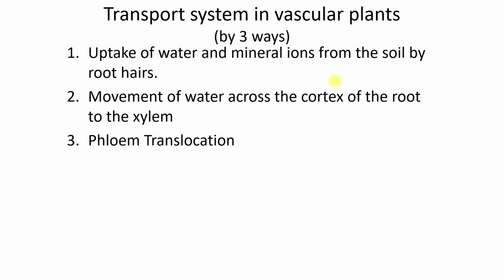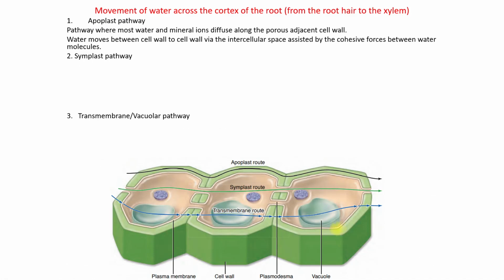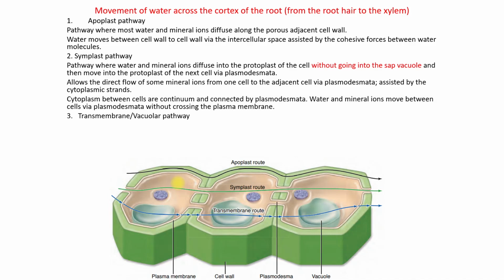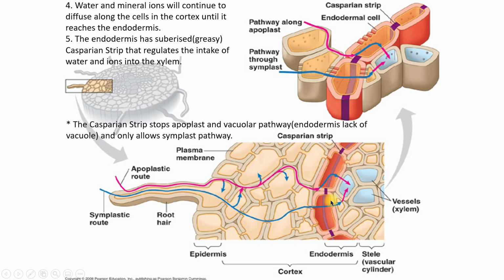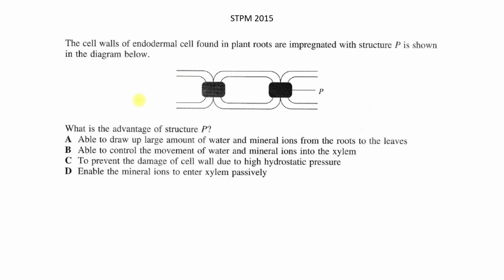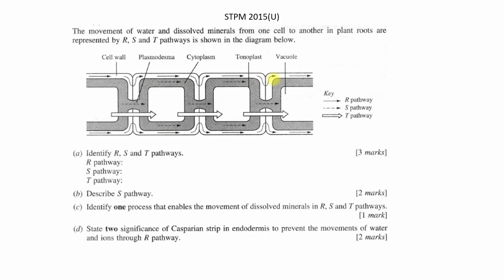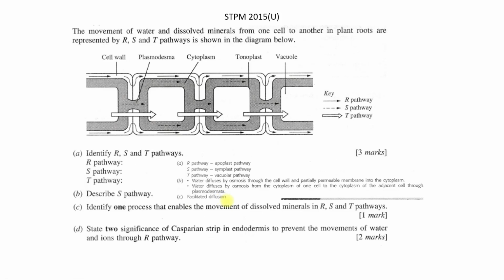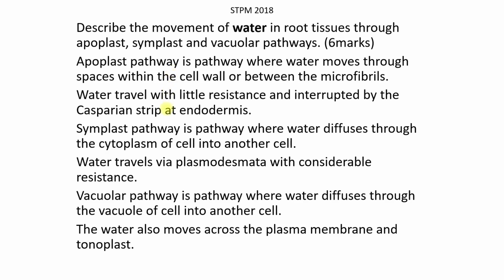apoplast, symplast, transmembrane route